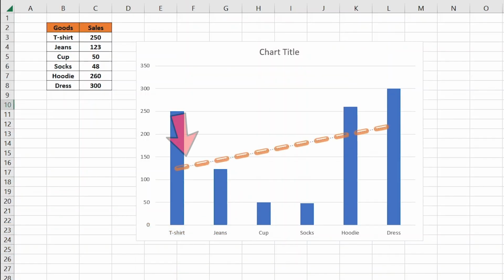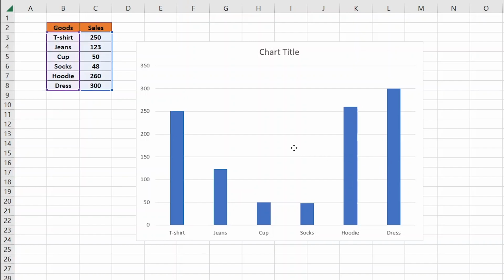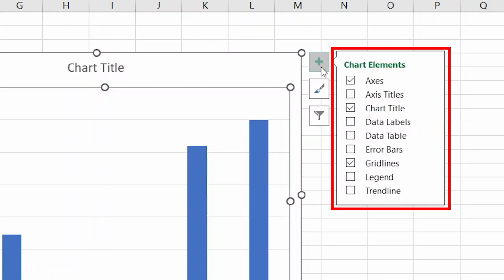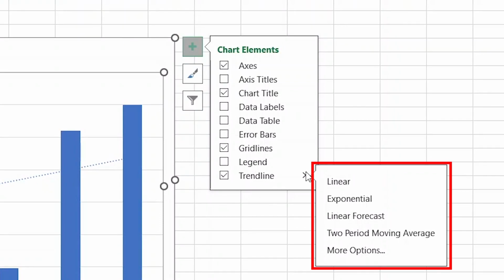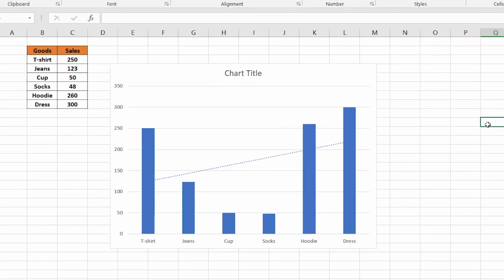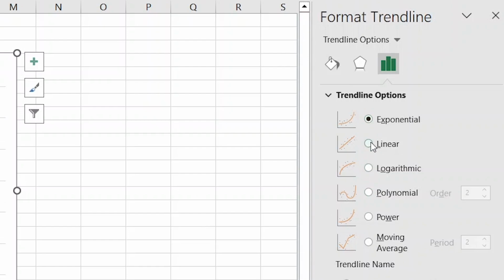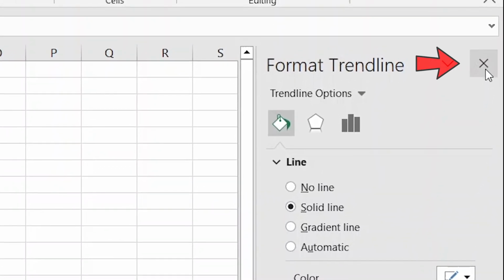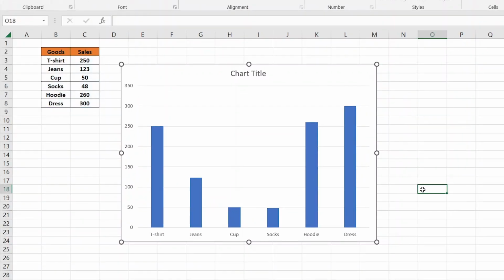How to Add a Trendline in Excel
In this video tutorial, we're going to show you how to add a trend line in Excel.
This line will help you if you need to create a clear display of data in a chart.

⏱️Timestamps
0:00 Intro
0:21 How to Add a Trendline
1:48 Outro